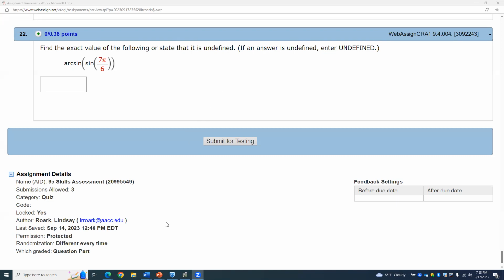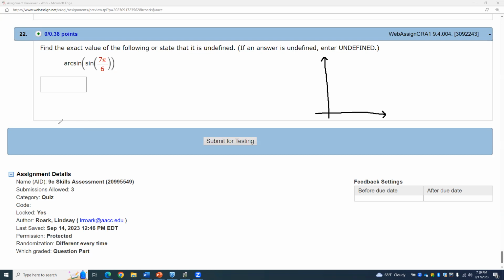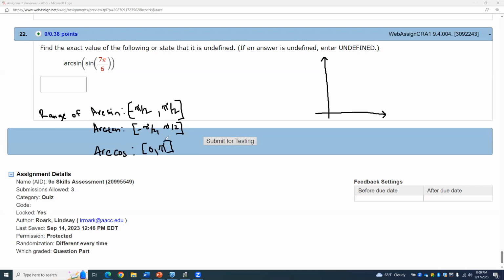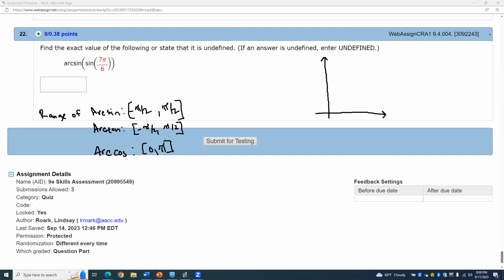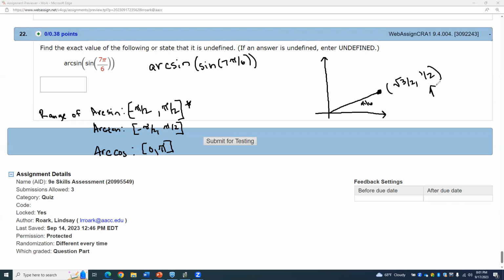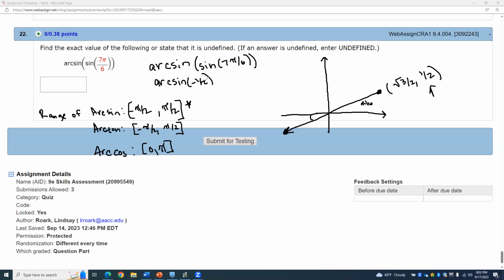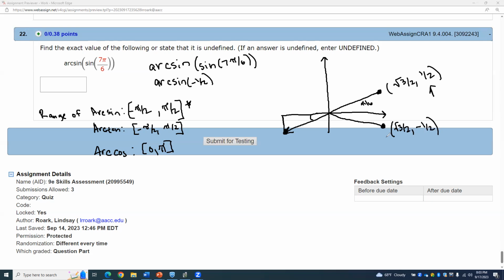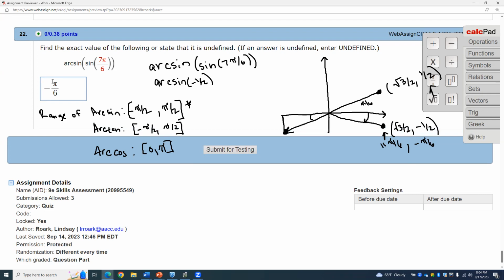Calculus Skills Assessment Inverse Trig: #22